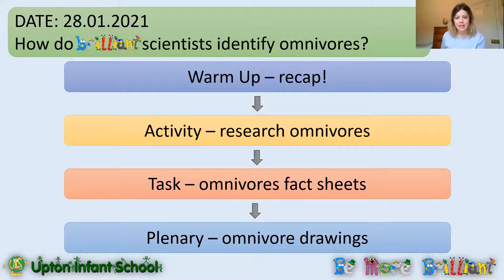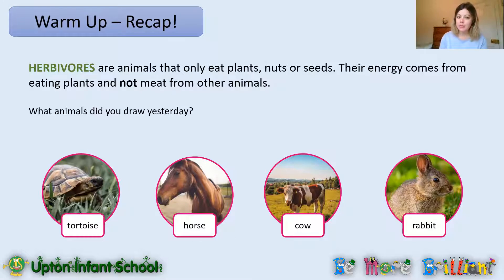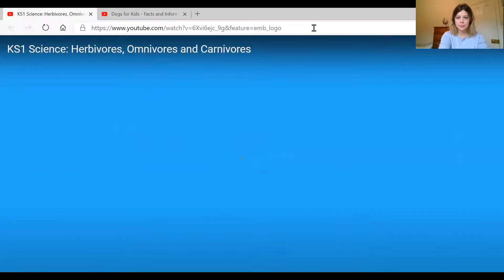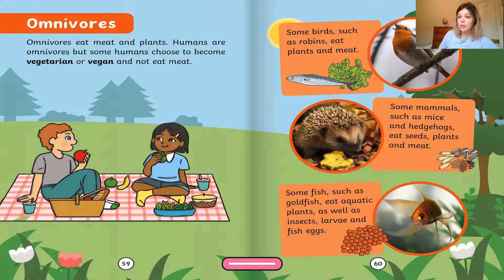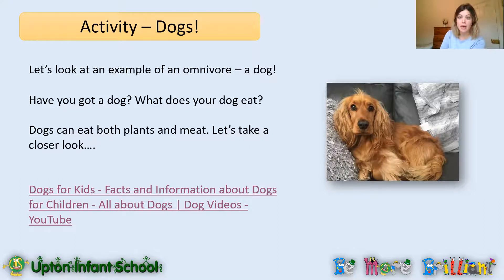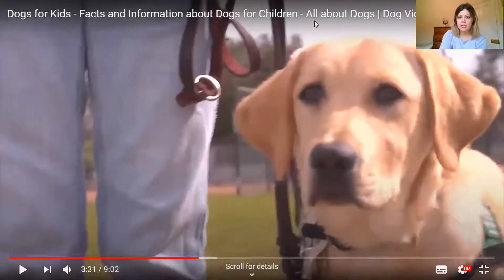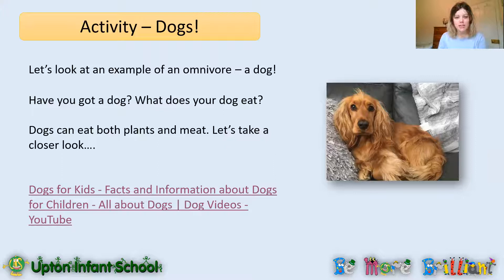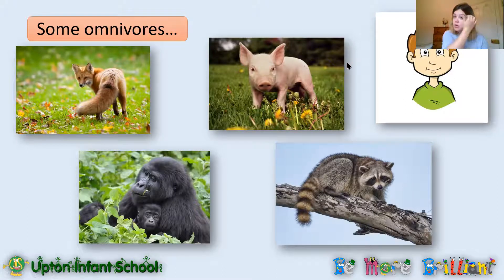Year One Science - Thursday 28th January